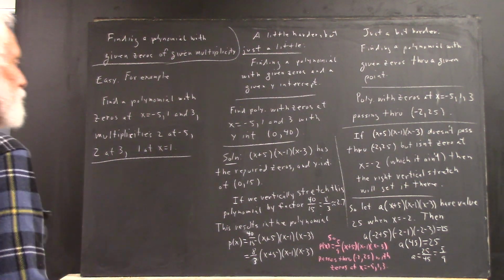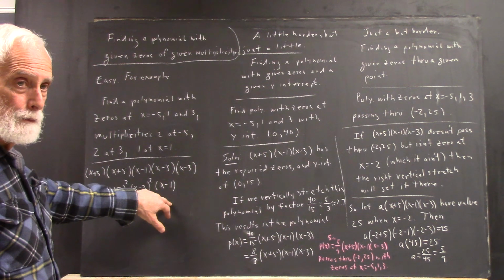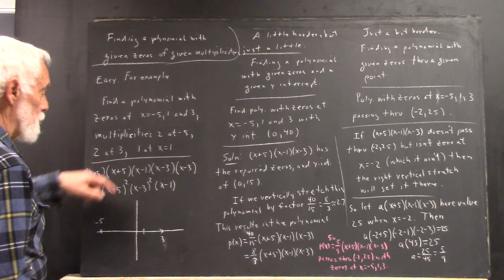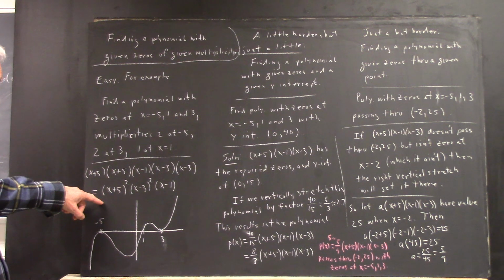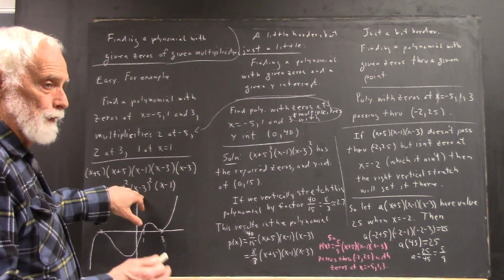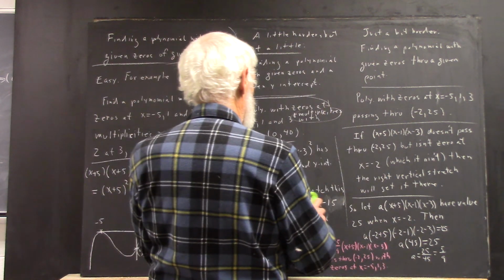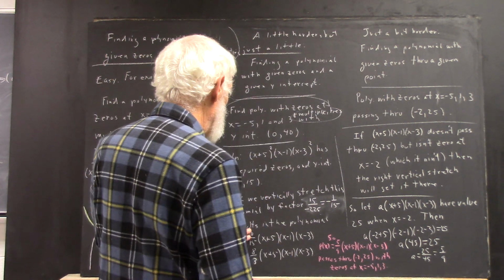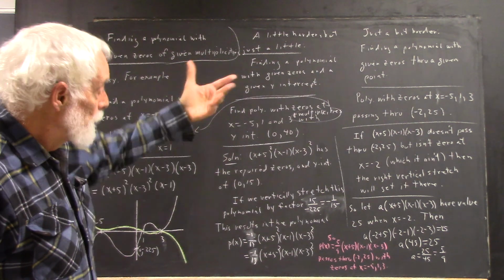dagpc 5050 finding graphs of polynomials with given zeros and multiplicities with given y intercepts